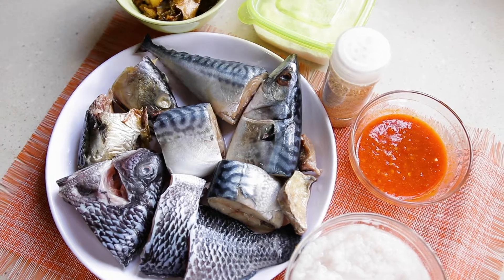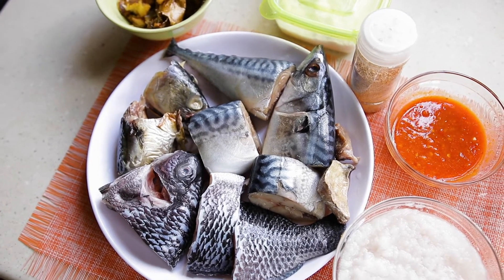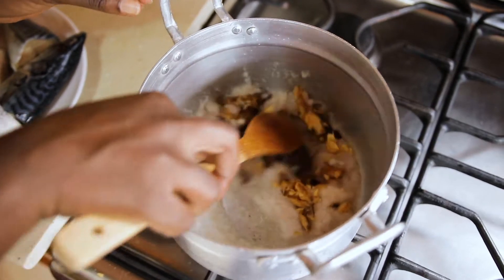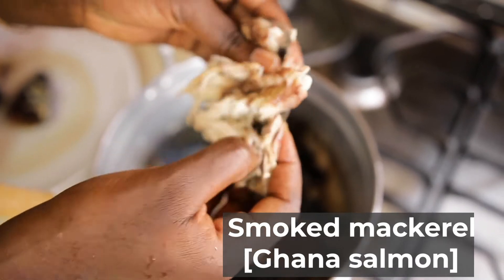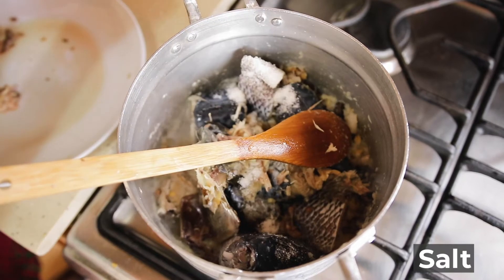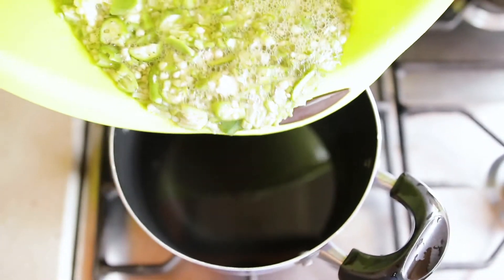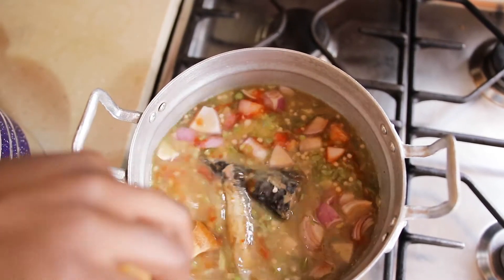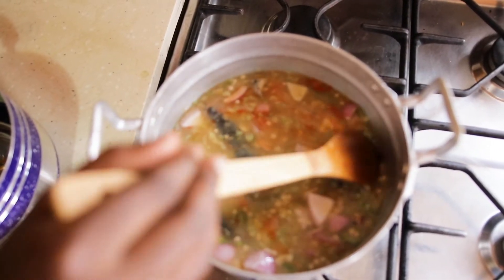How to make SIMPLE, DELICIOUS and HEALTHY FISH OKRO SOUP. KETO FRIENDLY, NO SALT PETRE LOW CARB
Hello, welcome to food crunch with Phyllis. This recipe is simple but delicious soup for anyone who wants good food and has good taste buds lol. ENJOY
INGREDIENTS
okra/okro
stinking fish
assorted fish
adwene /mud fish
shrimp powder optional
pepper
onions
salt